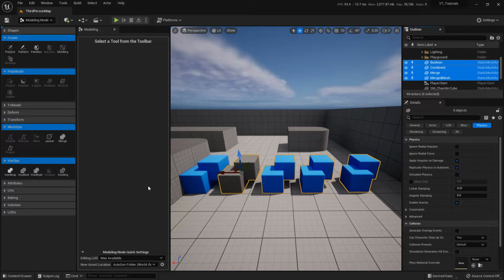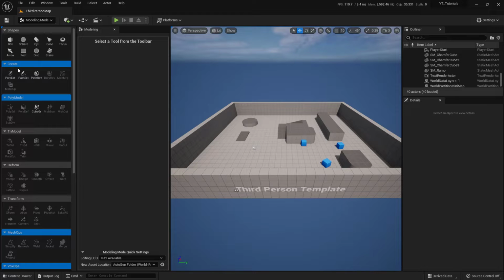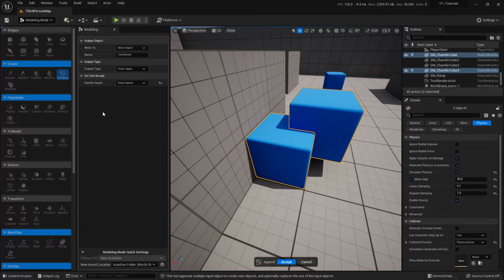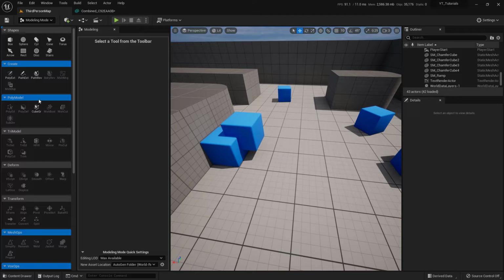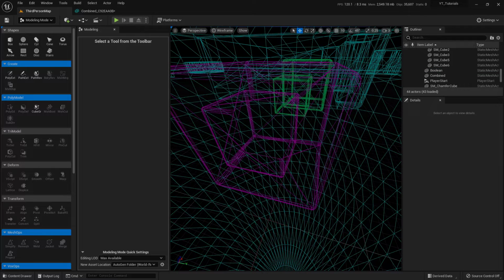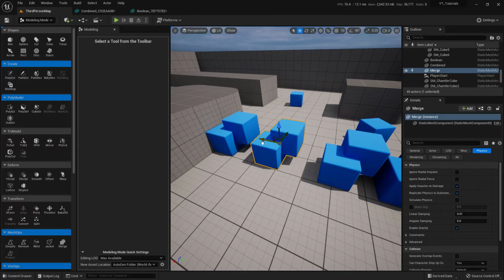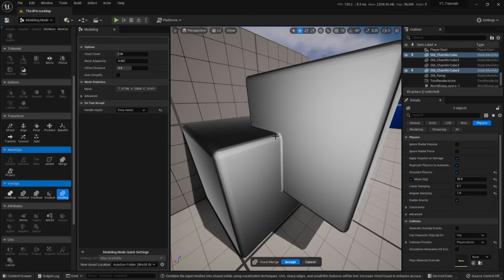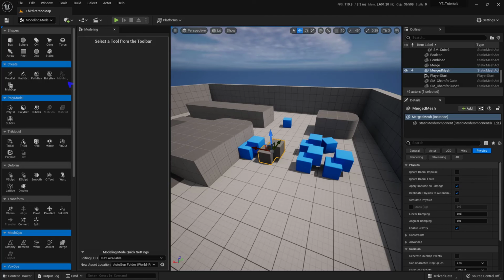How to use the Modeling Tools in UE5 and UEFN: Merge Tools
In this tutorial, we cover the different Mesh Merging options that exist in Unreal Engine’s Poly Modeling Mode, and what their end products are.

0:00 Tutorial Goals
0:22 Opening the Modeling Mode Menu
0:34 Create: Mesh Merge
2:22 PolyModel: Mesh Boolean
3:33 Mesh Operations: Merge
4:15 Voxel Operations: Voxel Merge
5:26 Wrap-up and Outro